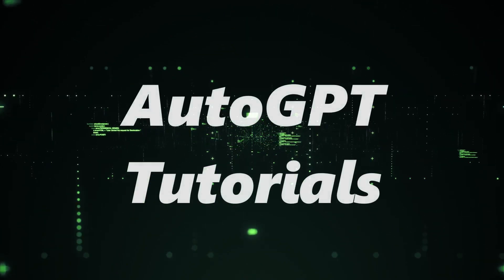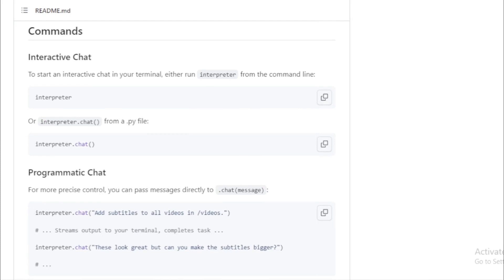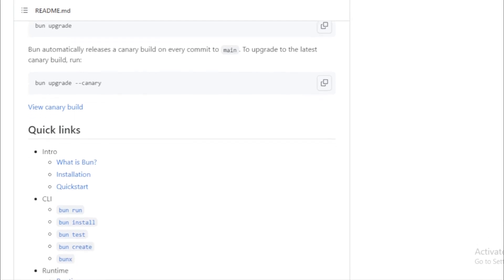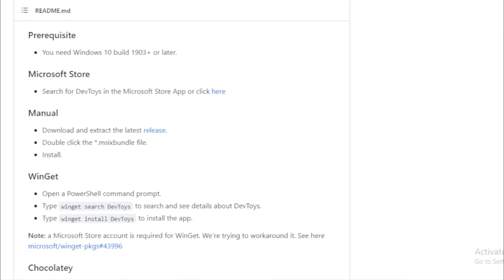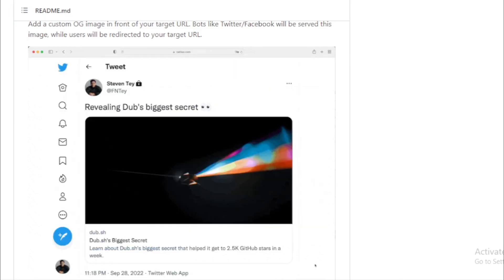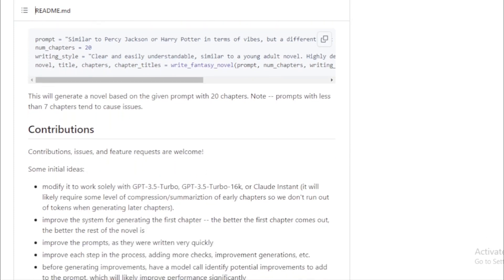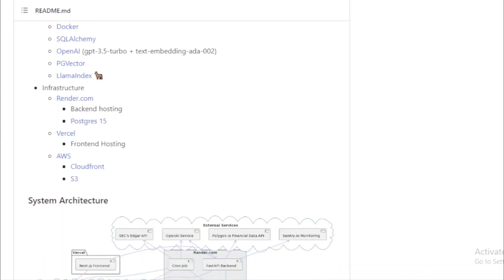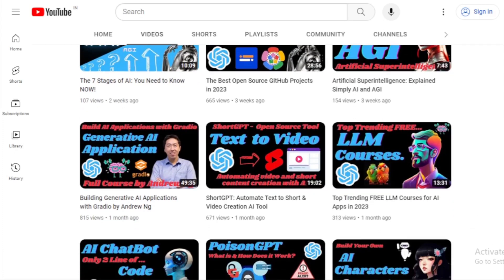GitHub's Rising Stars: Unpacking the Hottest Developer Projects of the Week!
"Step into the forefront of the tech scene with 'AutoGPT Tutorials' as we spotlight the GitHub projects making waves this week. From next-gen LLM tools to essential developer utilities, we're giving you an in-depth look at the innovations shaping our digital future.